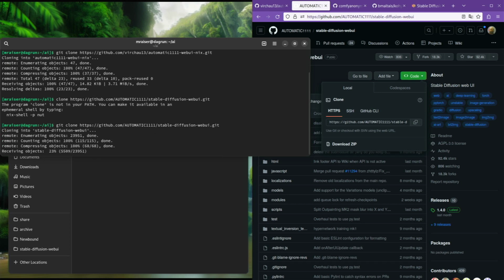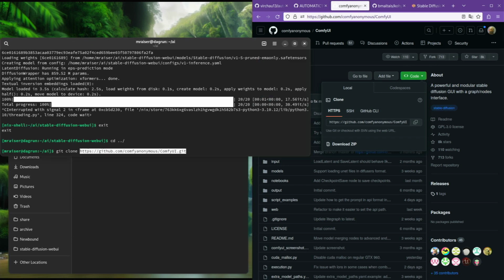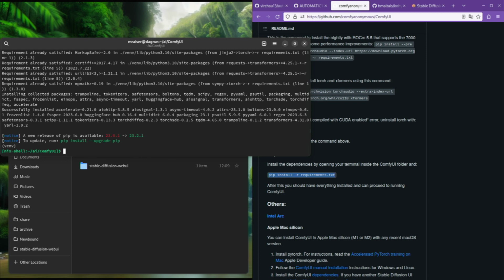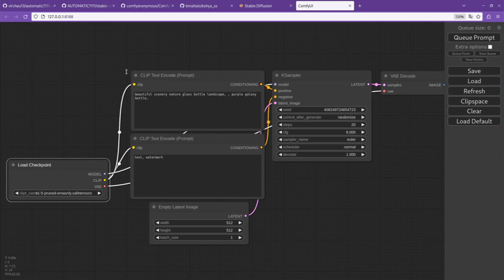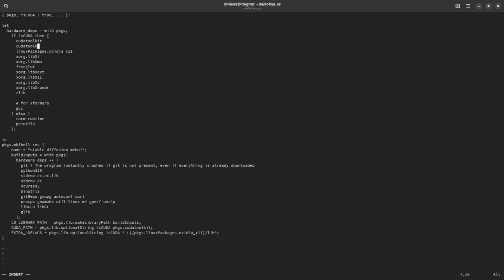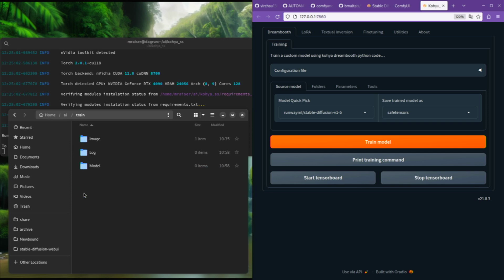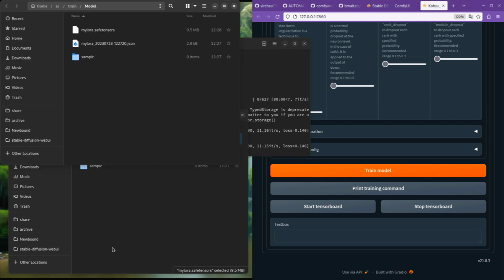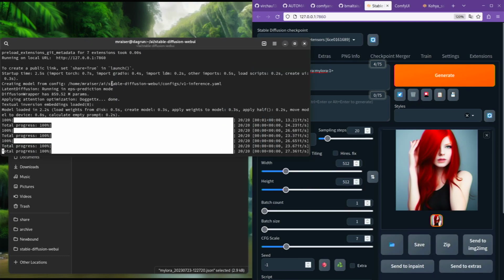NixOS: Installing AUTOMATIC1111, ComfyUI, and Kohya web UI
Follow along as I install AUTOMATIC1111, ComfyUI, and the Kohya web UI on NixOS.